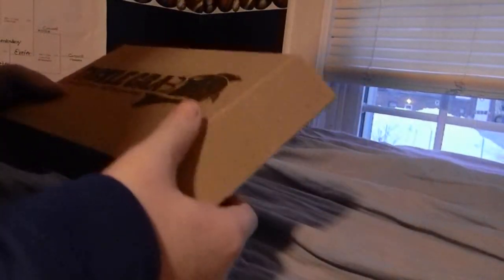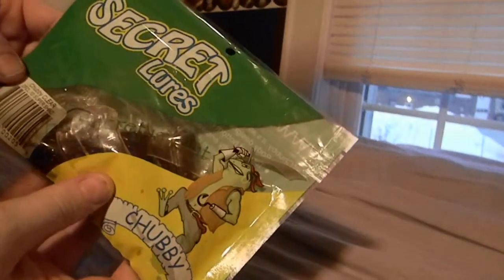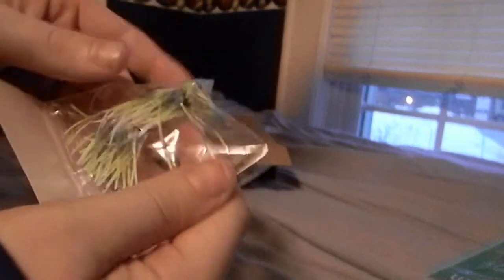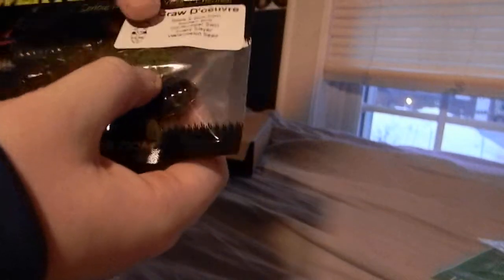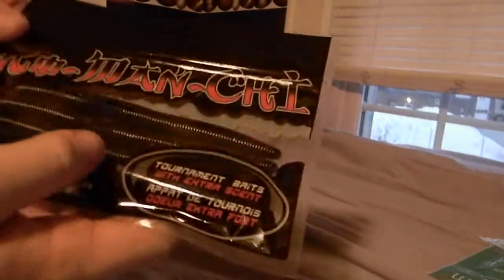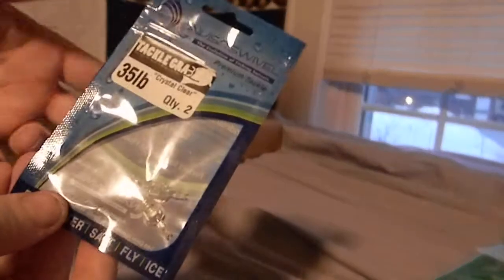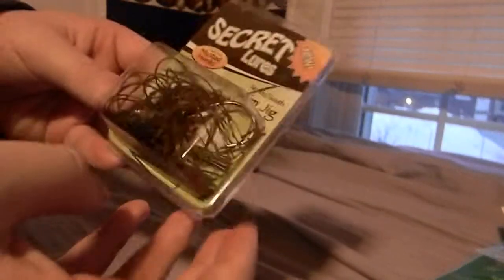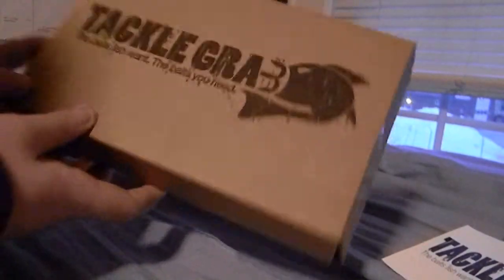Tackle Grab Unboxing #2 [January]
January Box